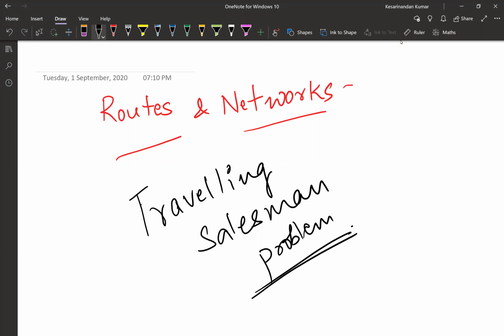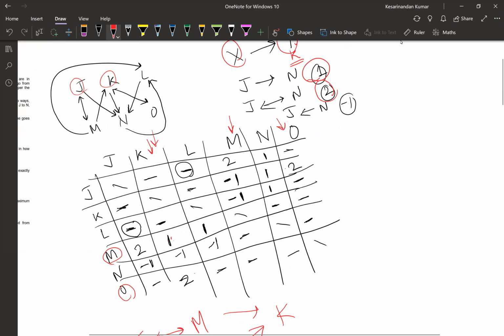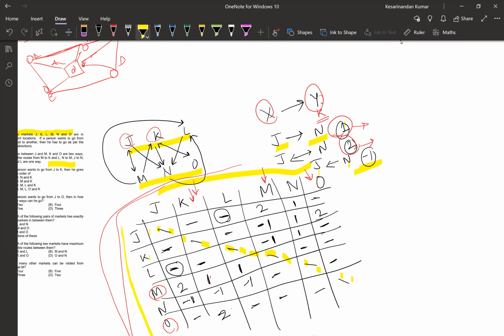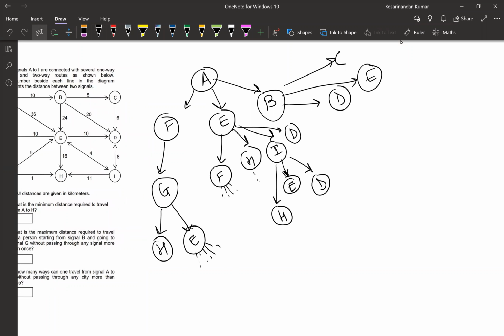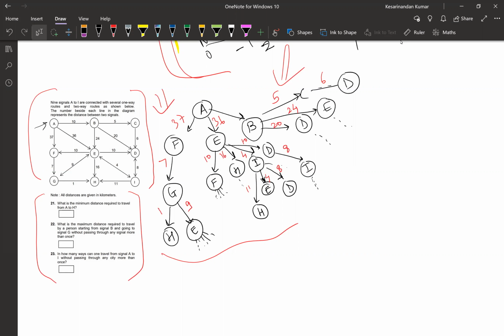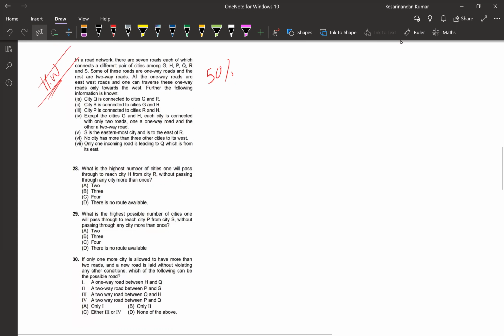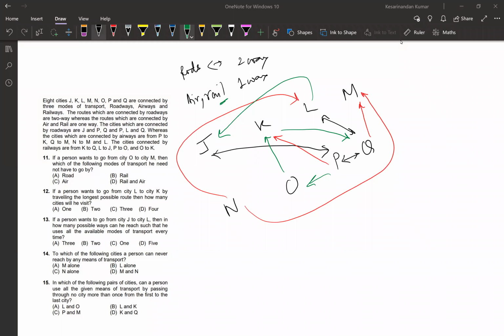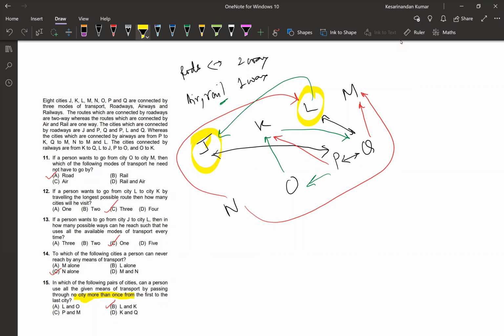Phoenix Global || MissionIIM || CAT || DILR || Routes and Networks